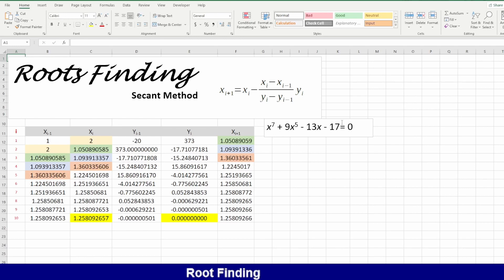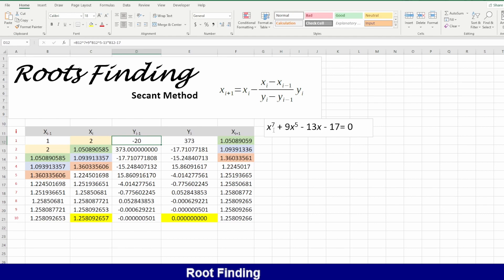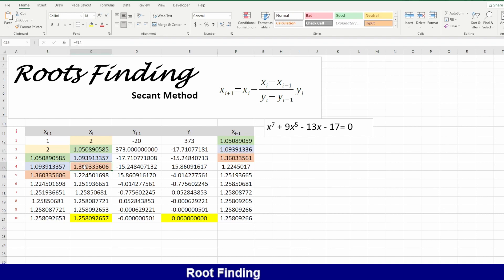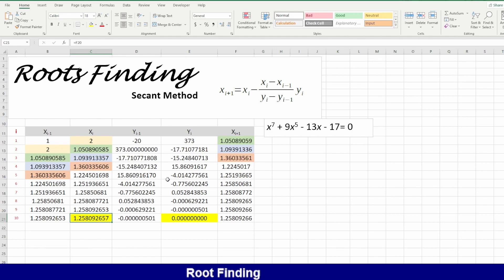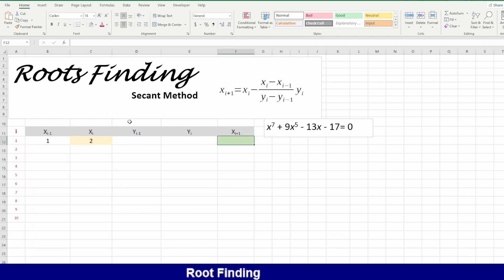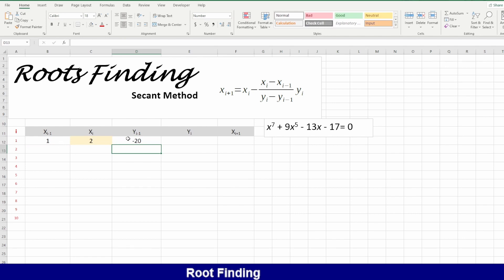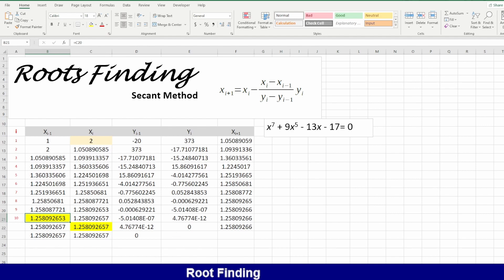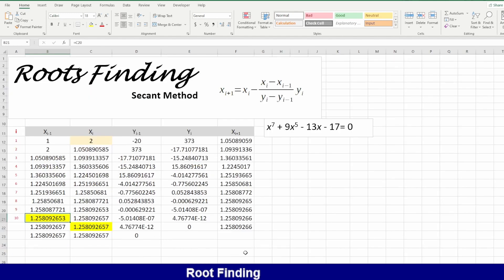Roots Finding - Secant method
"The secant method is a numerical algorithm used to find the root of a function. A root of a function is a value of x that satisfies the equation f(x) = 0. In other words, it is a value of x that makes the function f(x) equal to zero.

In numerical analysis, the secant method is a root-finding algorithm that uses a sequence of roots of secant lines to approximate the root of a function f(x). It is also known as the 2-point method because it requires at least two values of approximation to obtain a more accurate result. The secant method is faster at converging on the root of a function compared to the bisection method.

In this video, we will use Microsoft Excel to perform the secant method for root-finding. We will define a function f(x) whose root we want to find, provide two initial approximations to the root, and use a loop and the secant method formula to iteratively improve the approximations and converge on the root of the function."